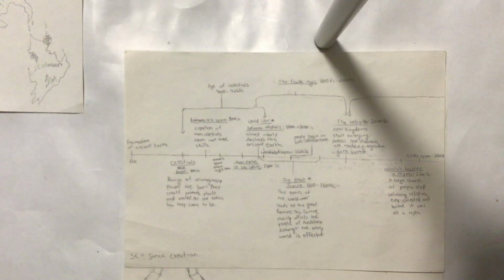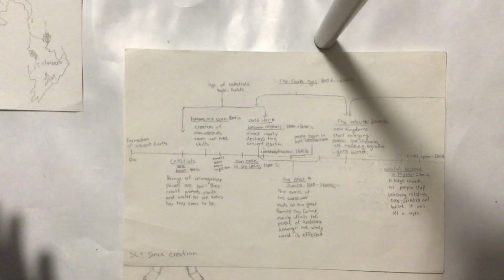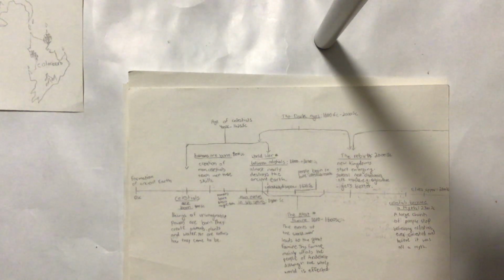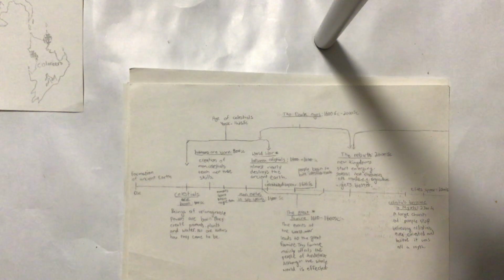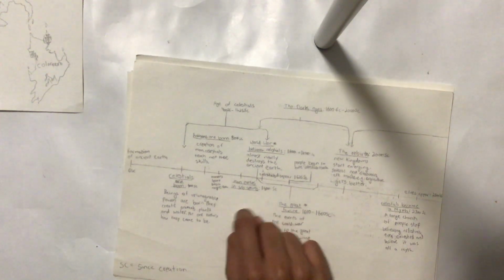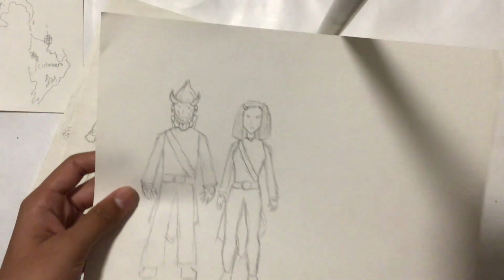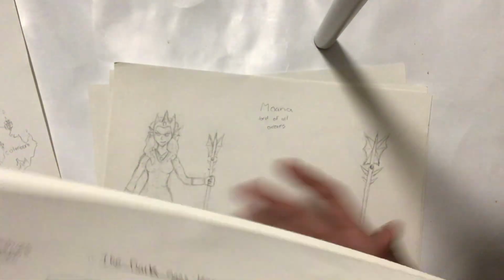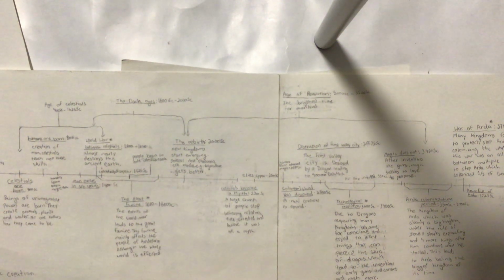My fictional fantasy world!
I describe my fictional fantasy world, I talk about the timeline, the geography and a bit about the entities in the world.